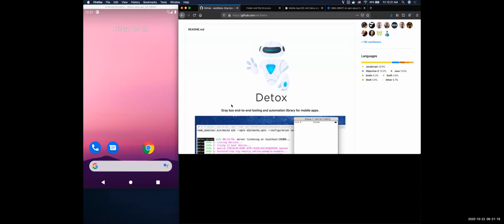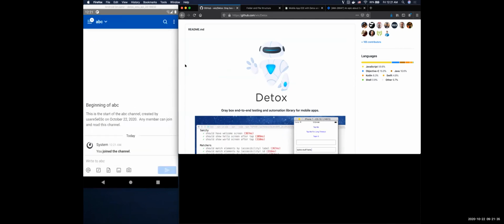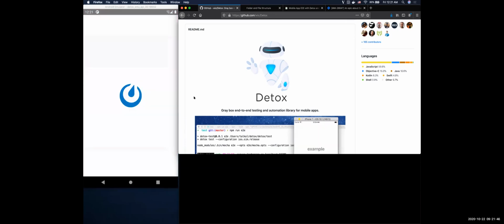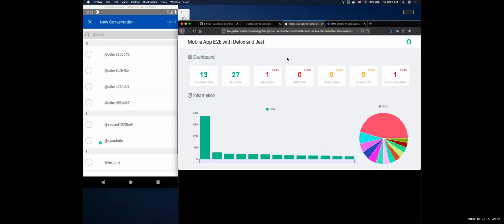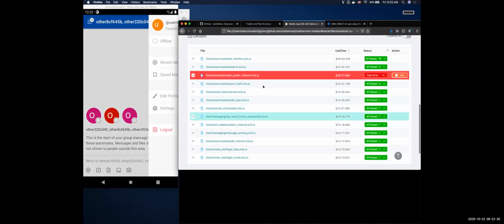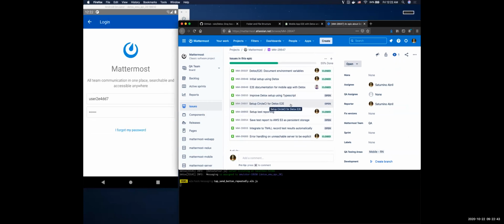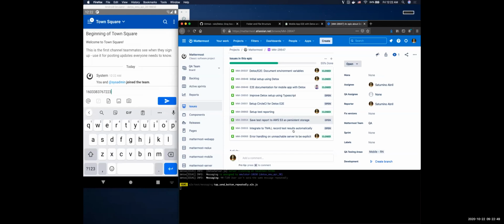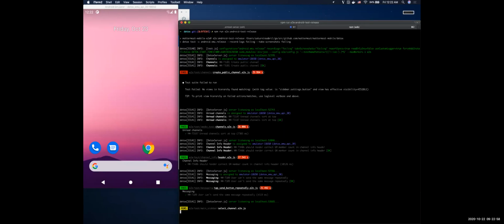Dev Sneak Peek | Detox for Mobile Testing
Detox is a tool for gray box end-to-end testing that the Mattermost QA and Mobile teams uses for testing our mobile UIs. Learn more about how we're using it in this demo.